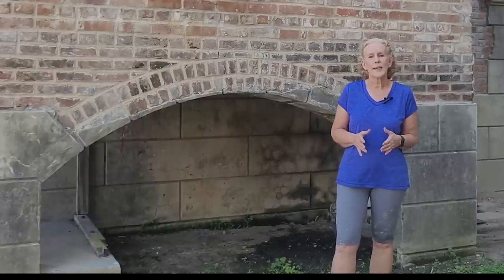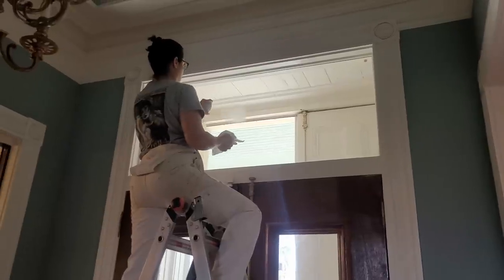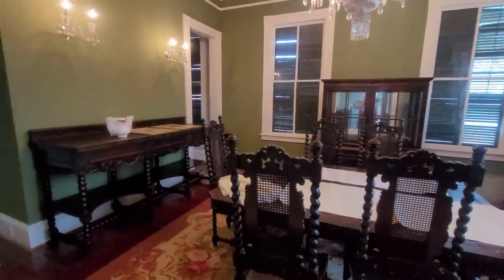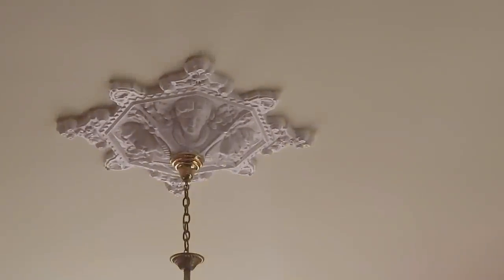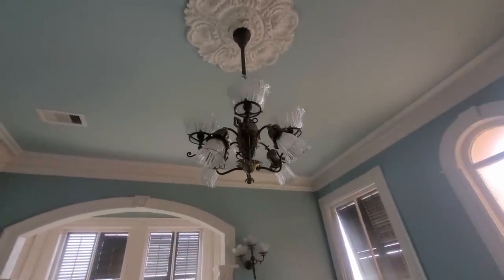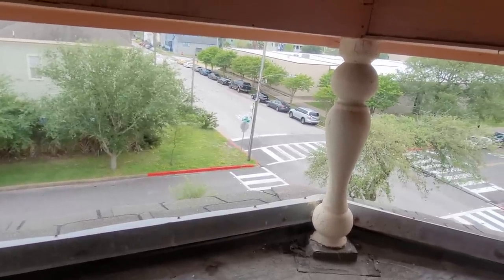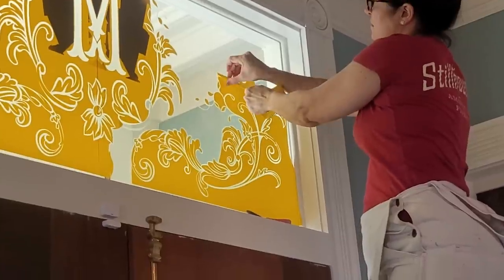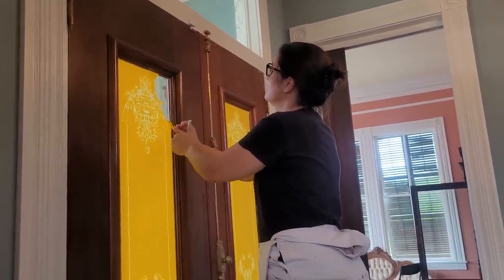S3.07 More Doors by Heather - Getting Ready for the Galveston Home Tour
It's time for the annual Galveston Historic Home Tour and Heather takes Janie along to a friends house to help put the finishing touches on a rebuild that took almost ten years.  Come tour this incredible house and watch Heather work her magic.